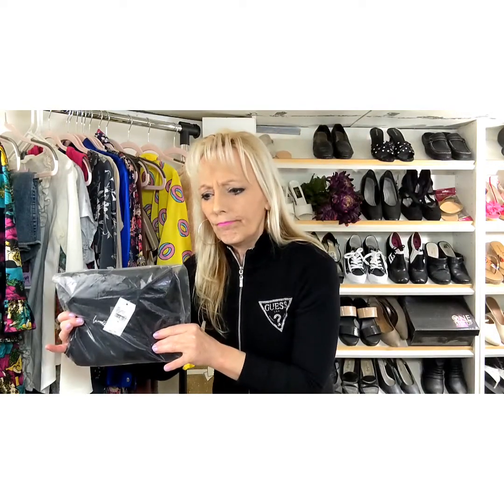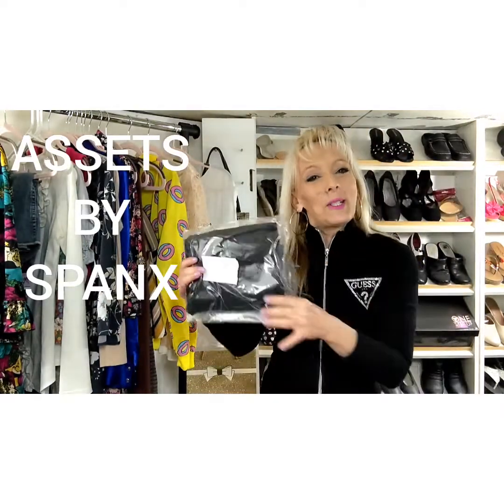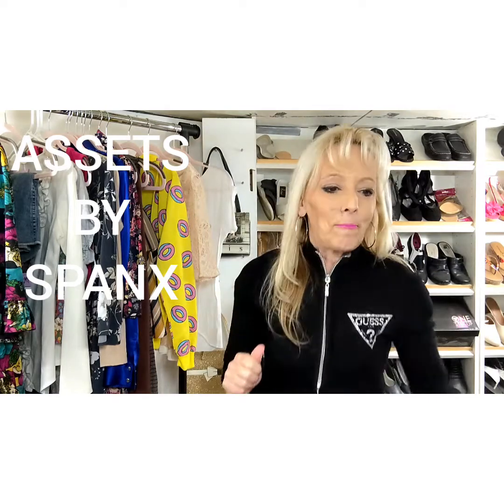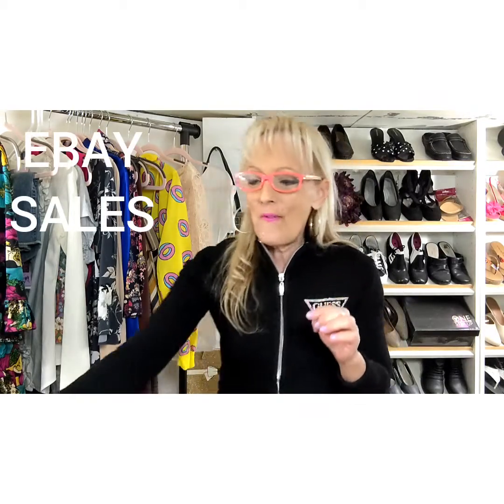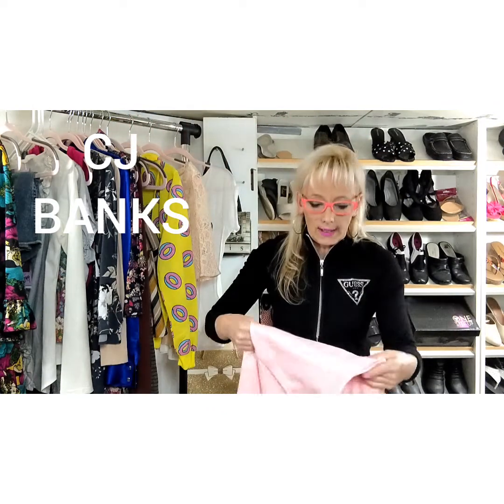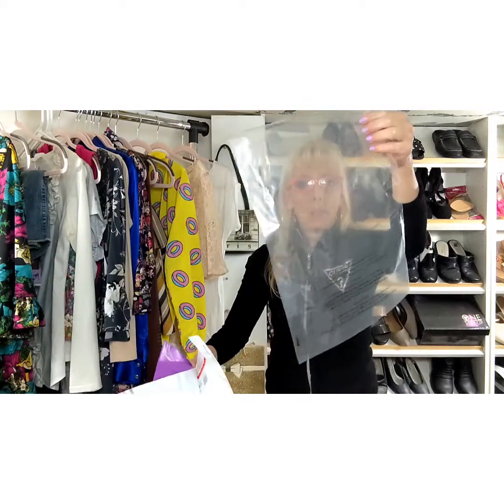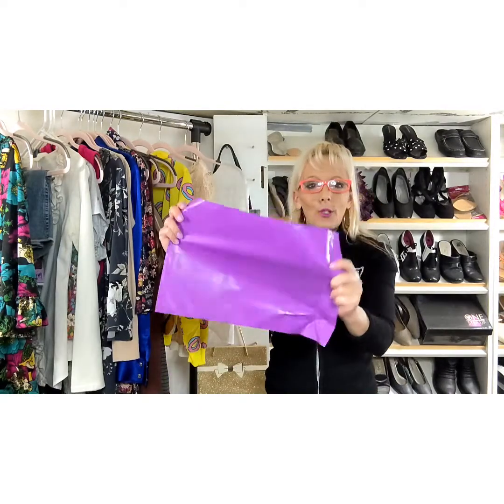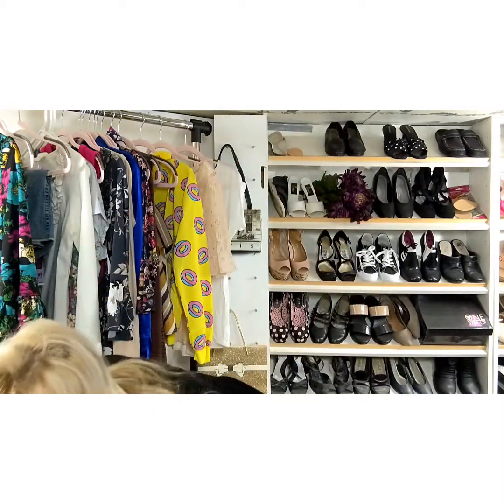SHIP WITH ME! CLOTHING sold on eBay and Poshmark for profit!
SHIP WITH ME! Clothing that sold on eBay and Poshmark for profit!

PENNY WOLFE

Top rated power seller on eBay. Poshmark ambassador.

Tips for reselling. How to make money selling on line.
Brands to resell on eBay and Poshmark. How to start selling on Poshmark.  How to start selling clothing on eBay.